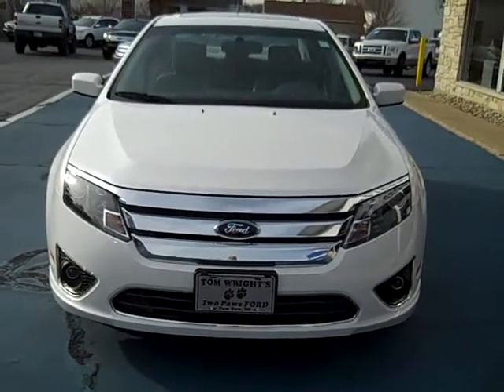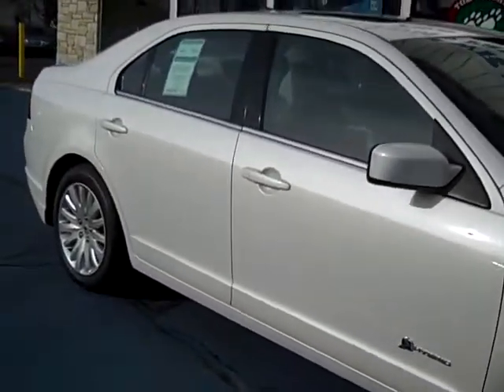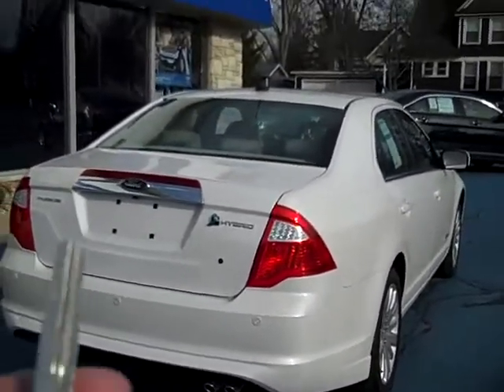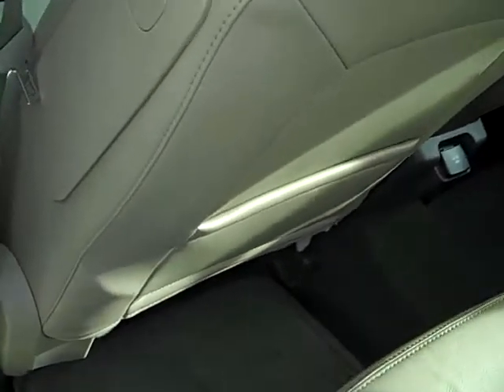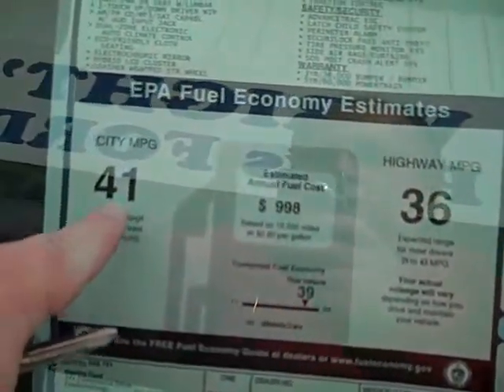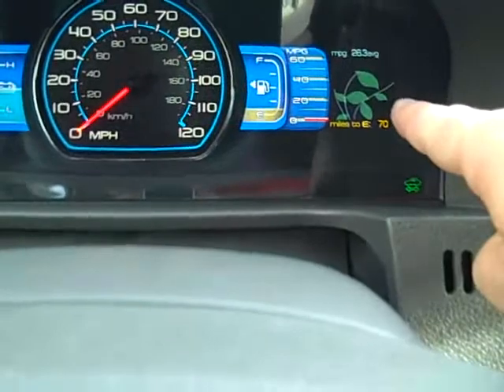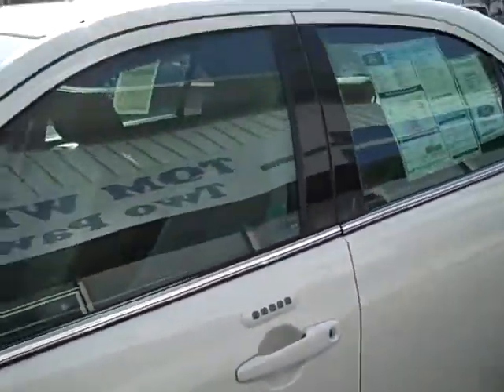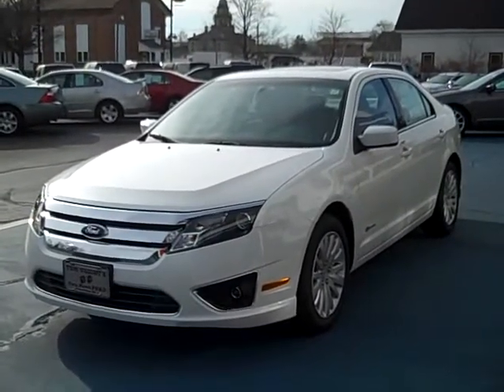2010 Fusion Hybrid at Two Paws Ford